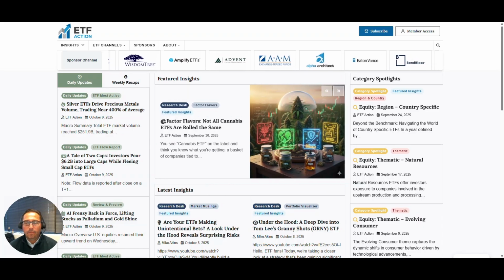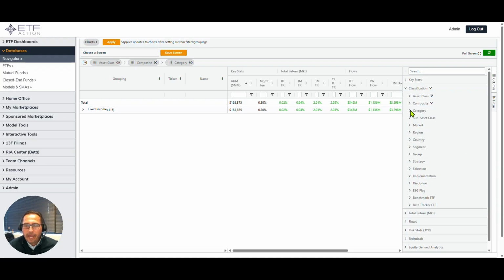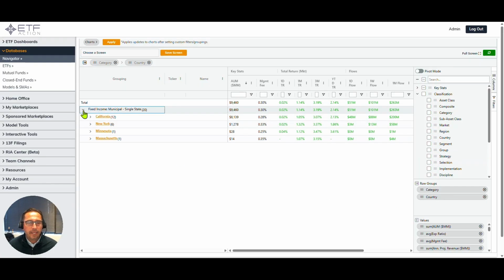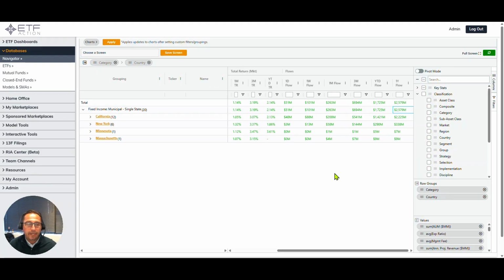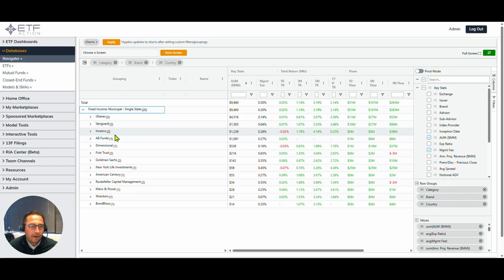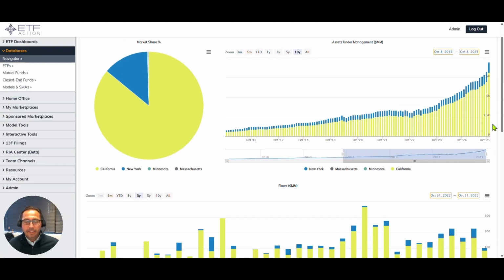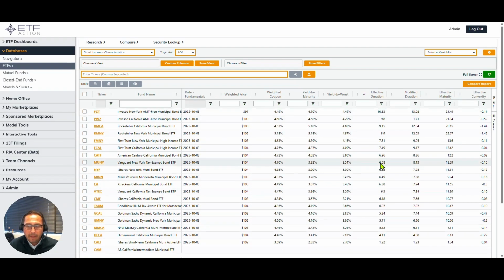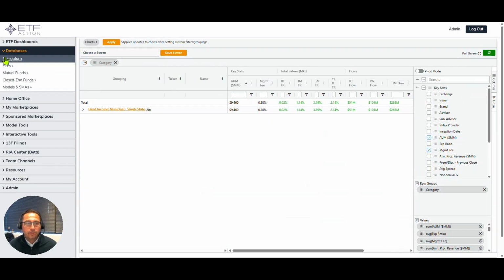Category Spotlight: Municipal Bond Single State ETFs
In this video, Mike provides a data-driven look into the single-state municipal bond ETF category. He uses the Navigator tool to build a custom dashboard and uncovers key insights: this small category of just 20 ETFs holds $9.4 billion in assets and has seen over $2.5 billion in new money over the last year.

Mike breaks down the market by state, highlighting the dominance of California and New York, and explores the wide range of duration and credit risk profiles available to investors. If you want to see a practical application of data analysis for ETFs, this video is for you.